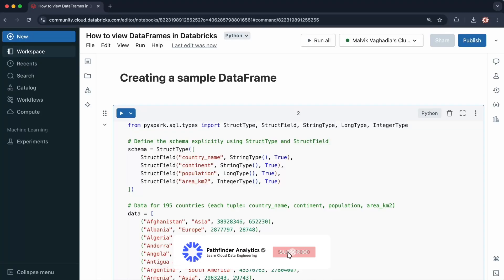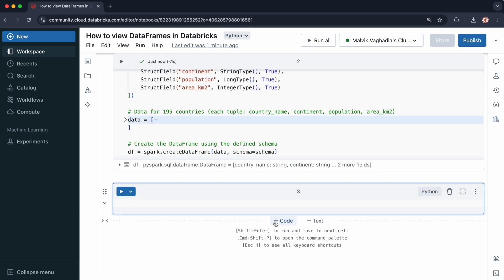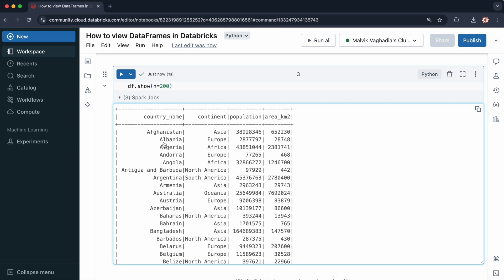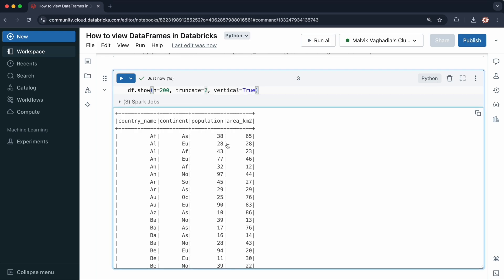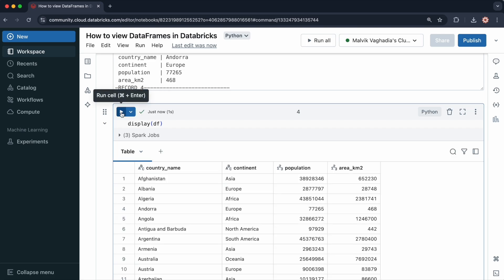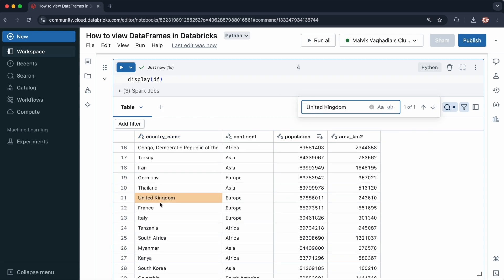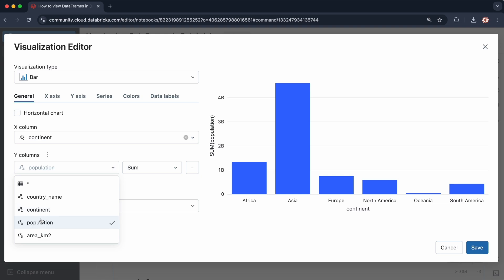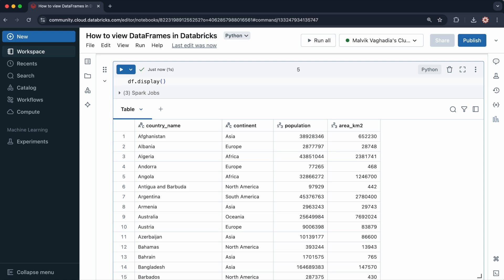12 How to view DataFrames in Databricks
Welcome to this Learning PySpark with Databricks YouTube series.
This comprehensive series will get you from beginner to proficiency in PySpark.